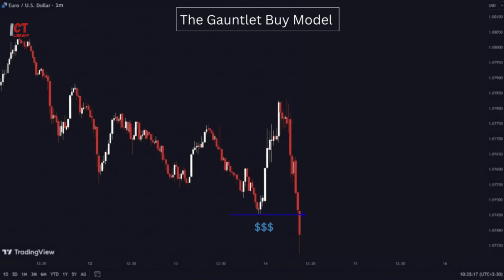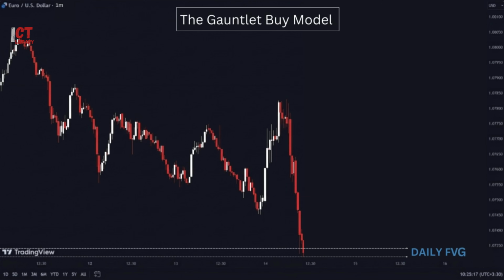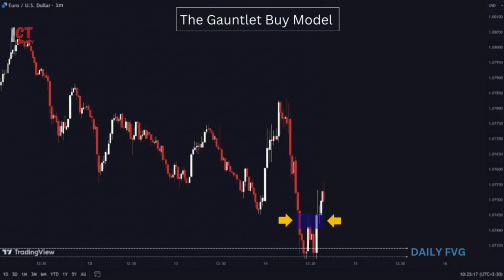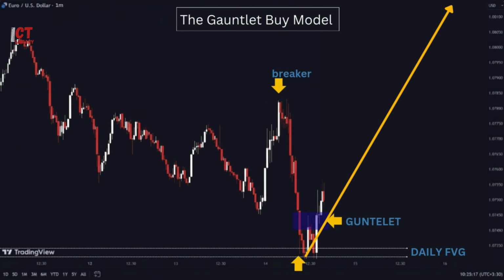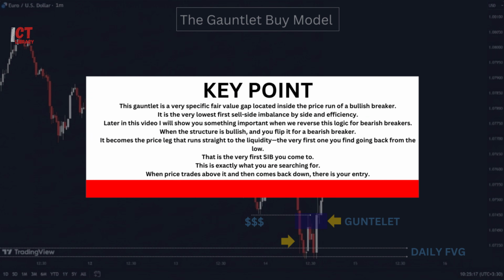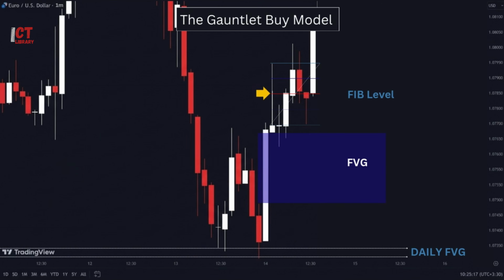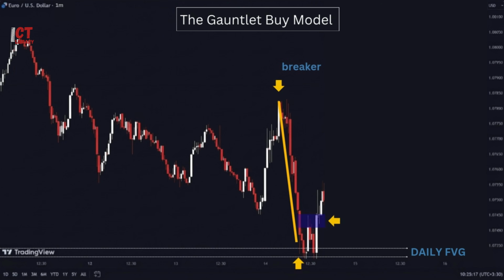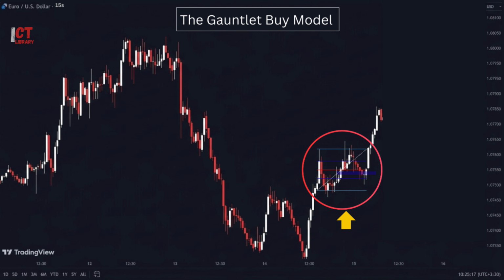ICT - Structured Gauntlet-to-Silver Bullet Model... :)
Imagine locking in consistent profits by perfectly timing powerful reversals—right when liquidity gets swept inside precise breaker formations.

Most traders miss these moves completely.

Why?

Because they chase breakouts…
enter too late…
and ignore the real driver behind price—liquidity and imbalance.

The truth is, smart money doesn’t trade randomly.
It executes through a very specific sequence:

Liquidity Sweep → Breaker Formation → Gauntlet → Silver Bullet Entry

And once you understand this sequence, everything changes.

In this video, you’ll learn:

How the ICT Gauntlet identifies the true reversal anchor

Why the first imbalance in a breaker leg is critical

How the Silver Bullet setup delivers precise, explosive entries

The exact time window (9:50–10:10 NY time) where these moves occur

How to refine entries down to the 15-second chart for precision execution

This is a repeatable institutional framework you can study, backtest, and execute.

If you’ve been struggling with:
❌ Entering too early
❌ Getting stopped out repeatedly
❌ Missing high-probability reversals

Then this model will completely change how you see the market.

⚠️ Remember:
You don’t need many trades.
You only need one clean setup executed correctly.